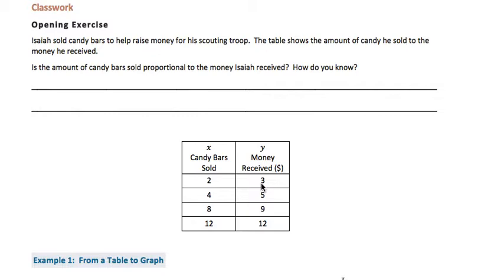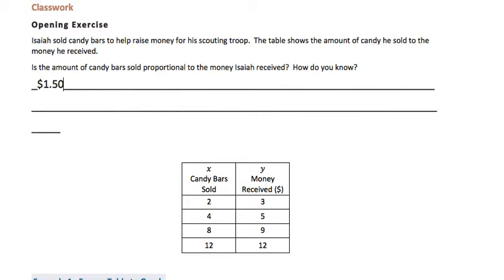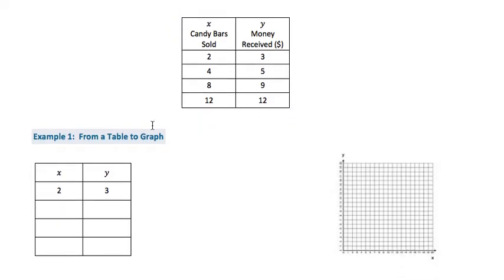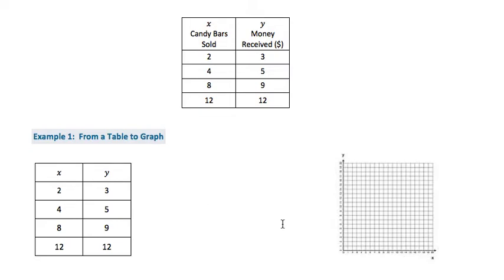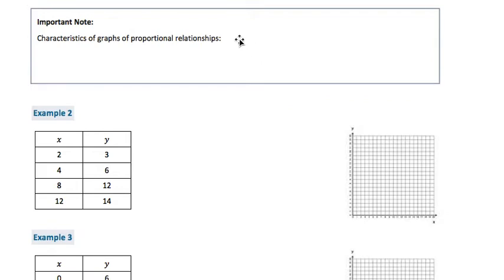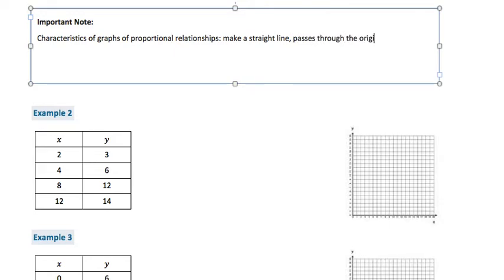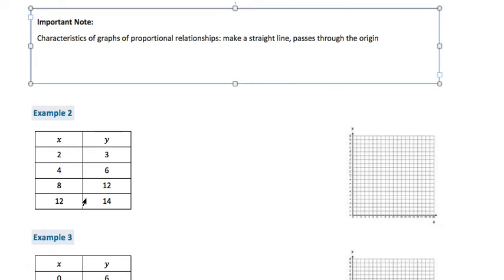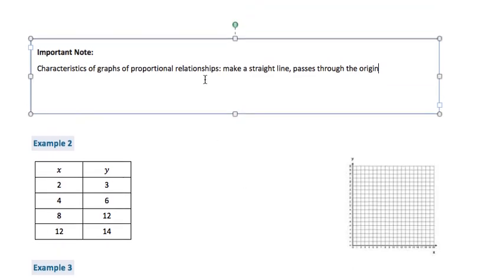Gr 7 Module 1 Lesson 5